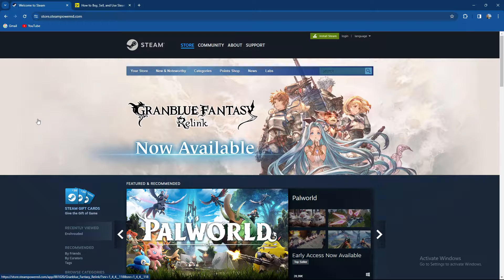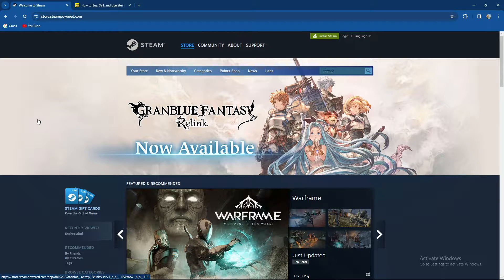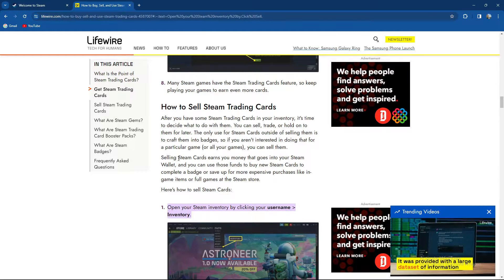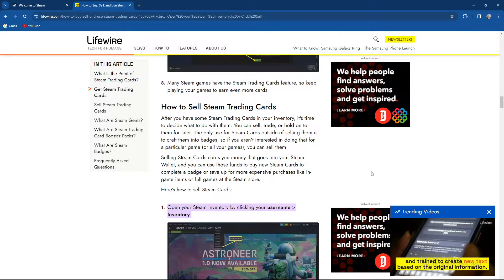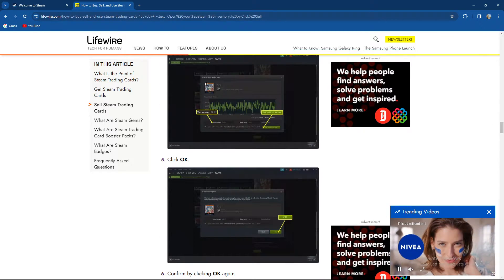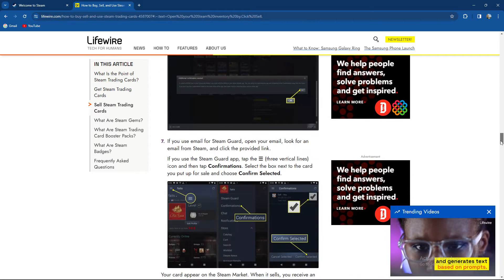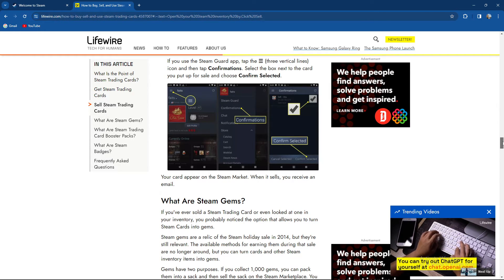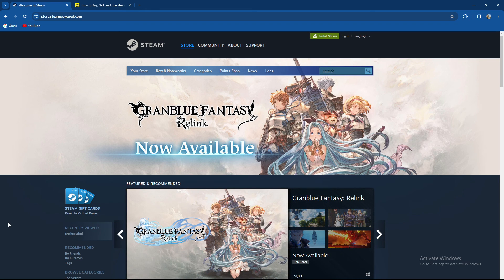How To Sell Trading Cards in Steam (Easiest Way)​​​​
Today we talk about How To Sell Trading Cards in Steam, so stay until the end of the video to see the full explanation.